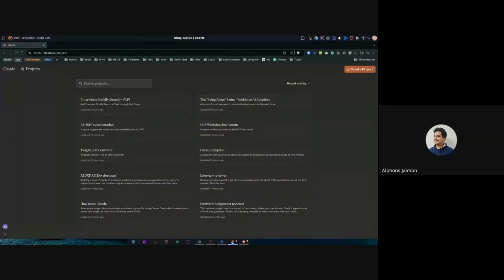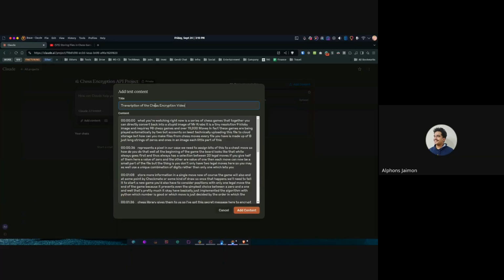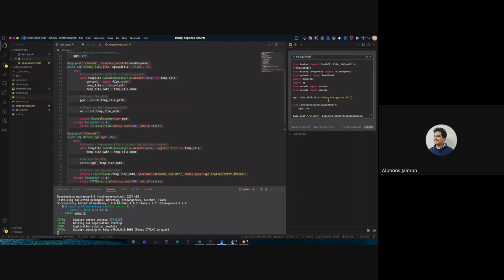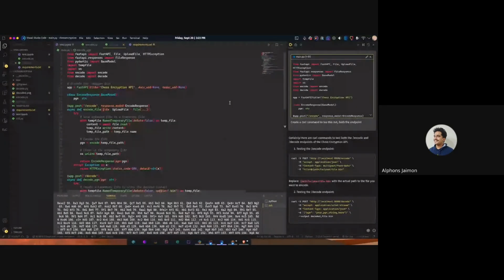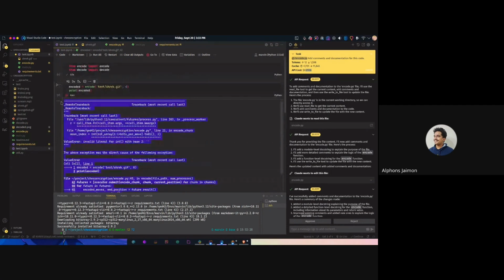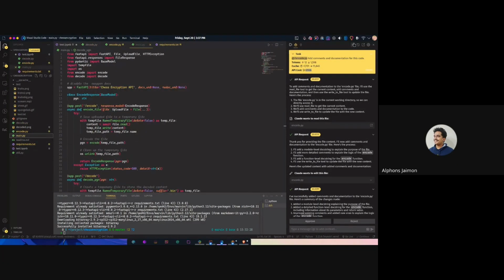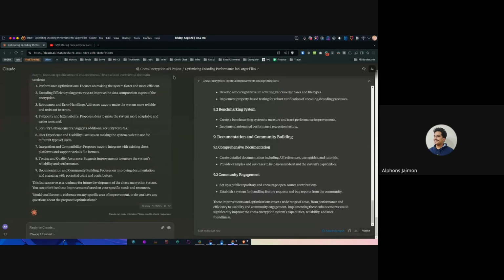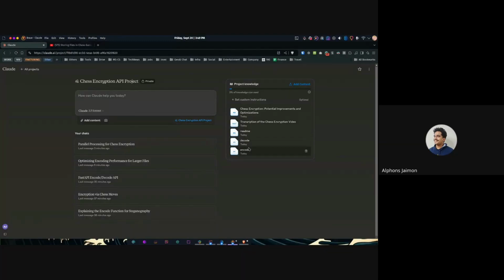Being Adept: AI-Powered Dev Series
In this Being Adept session, a small encryption snippet is taken from basic logic to a working API using AI assistance. The assistant helps write functions, clean up the structure, and complete the output with just a few prompts.

No boilerplate setup. Developers stay in control, and the assistant handles the rest.
This walkthrough is useful for anyone curious about where AI fits in a real development flow. It shows how to go from idea to output quickly, how to use prompts to drive structure, and where human input still matters.

Being Adept is QED42’s internal AI tech talk series. Each session is a live, working demo from the team. Raw, practical, and focused on solving one thing at a time.